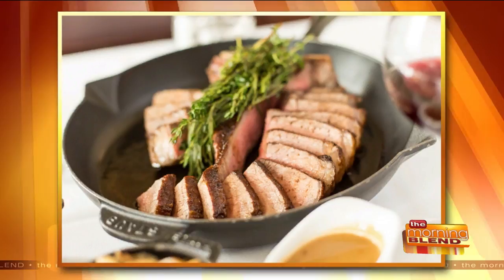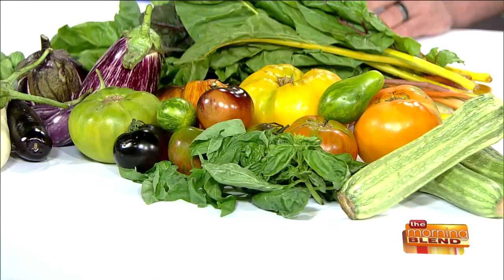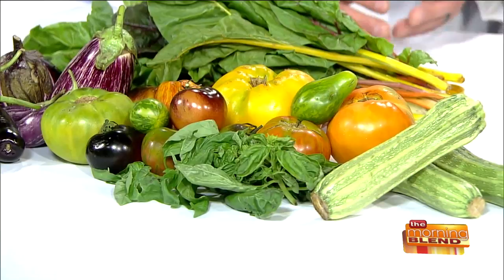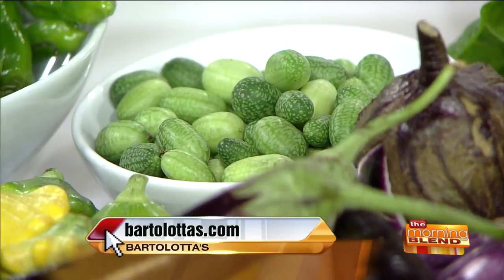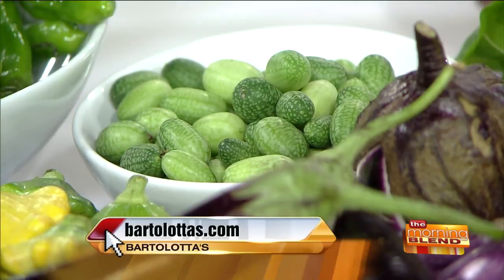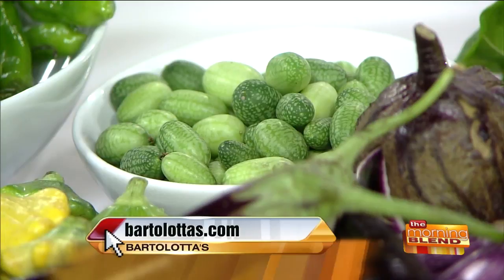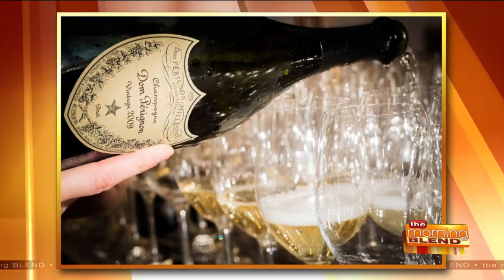An Unmatched Downtown Dining Experience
We're continuing our Sunday Brunch series with the Bartolotta Restaurant Group with a stop at Bacchus. Set in a sleek, stylish space in the Cudahy Tower in Downtown Milwaukee, they emphasize seasonal ingredients and an extensive wine list. General Manager Patrick Erdman and Executive Chef Nick Wirth join us to share everything Bacchus has to offer.